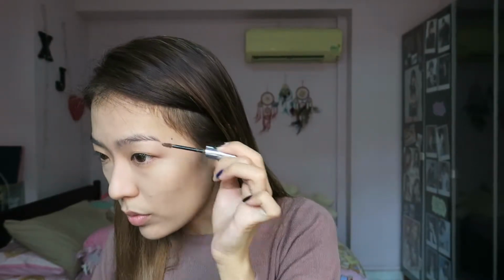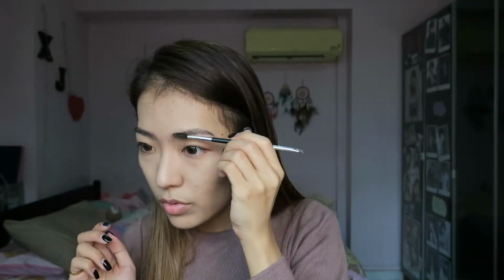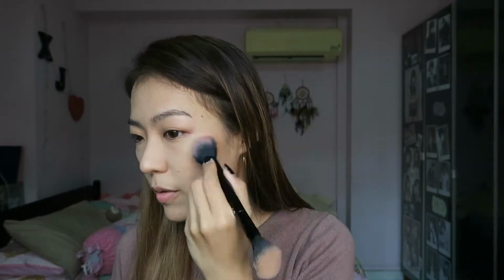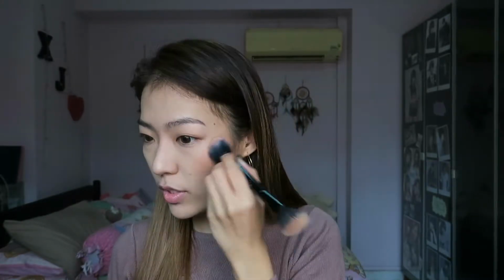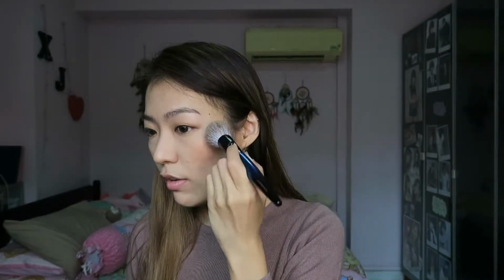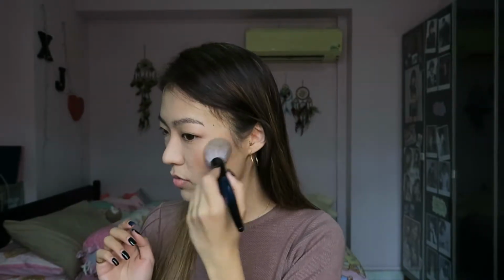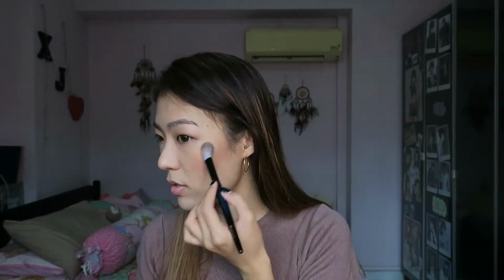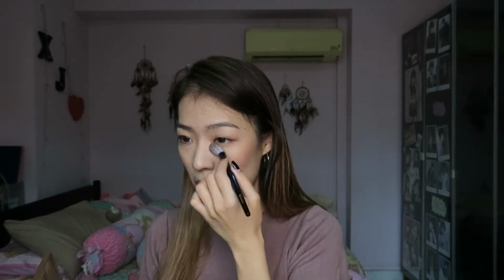Dried Rose Natural Makeup |干燥玫瑰妆容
I have been enjoying this for the past month or since I got the lipstick! total enjoy this effortless look. Perfect for everyday and this autumn too!

Moonshot Face Perfection Balm Cushion - 301
Laura Mercier Loose powder
Glossier Cloud Paint - Dush
Glossier Boy Brow - Brown
Bobbi Brown lip tint balm
Chanel Rouge Allure Velvet Extreme - 128 Rose Nocturne